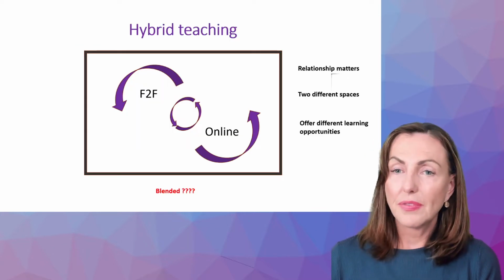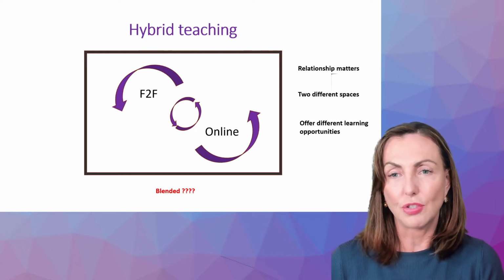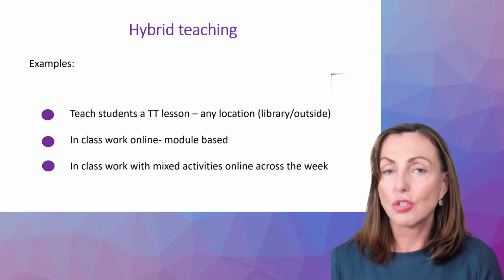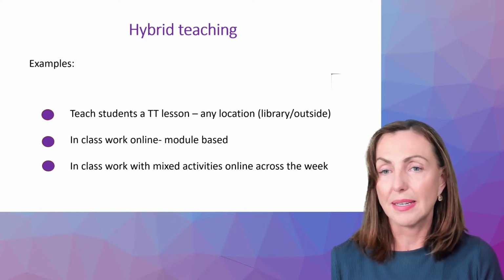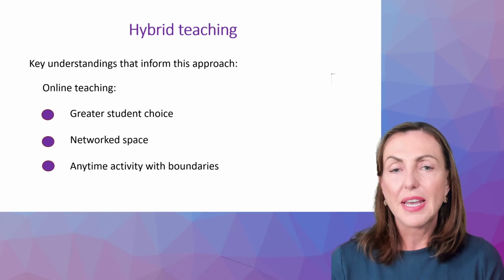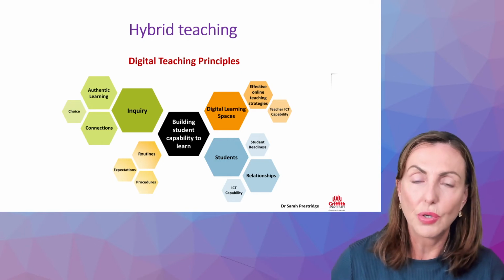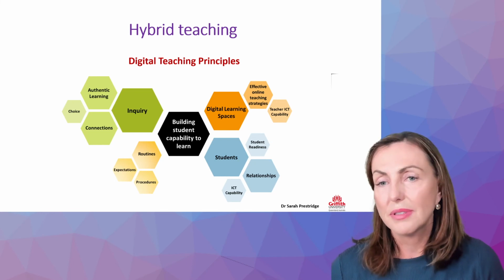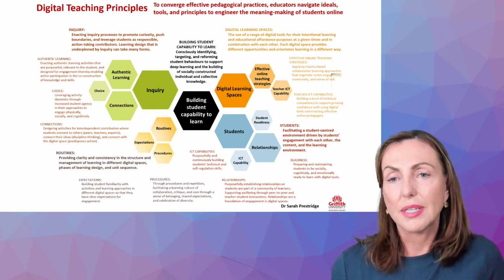How To Teach In a Hybrid Mode